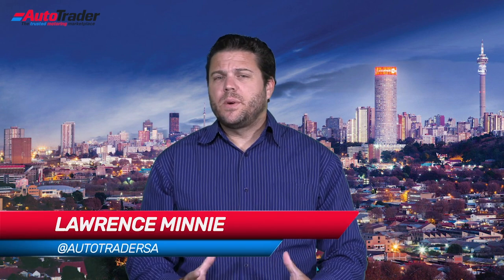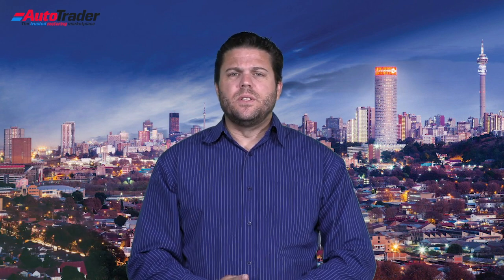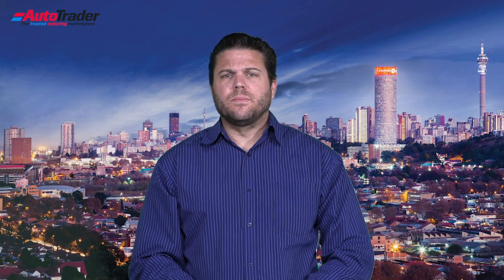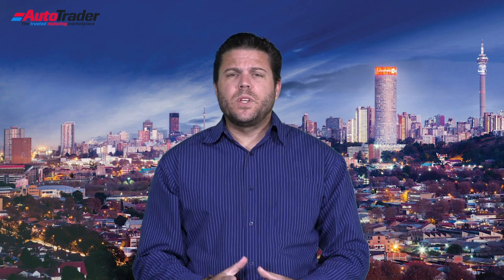Volkswagen Tiguan Diesel or Petrol, Which one is better?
Ever stylish and still a firm favourite with buyers, the Volkswagen Tiguan still tops many consumers shopping lists. Which engine is best though? We take a look at the pros and cons of VW SA's current engine lineup.